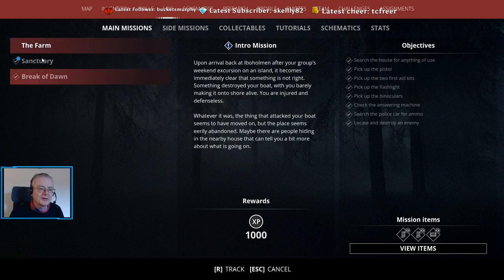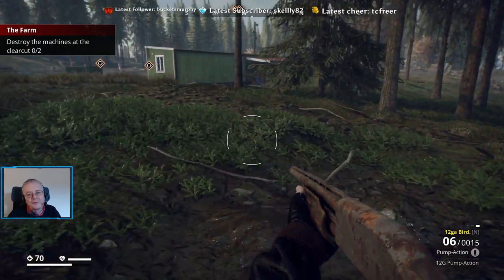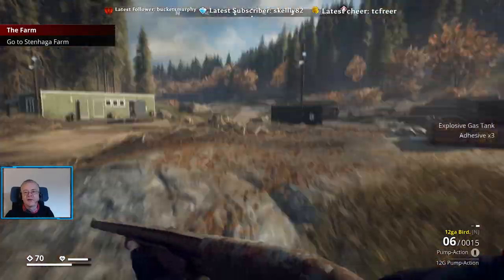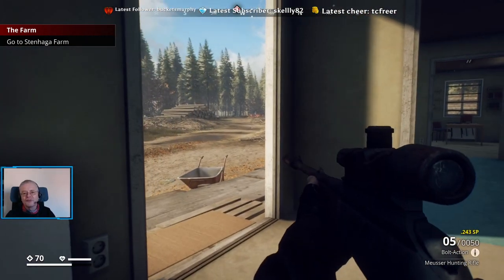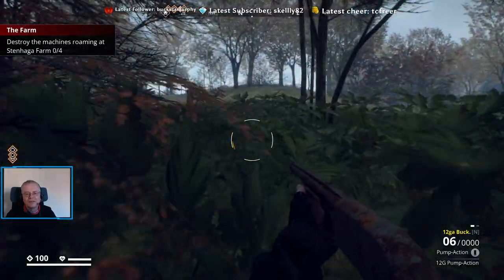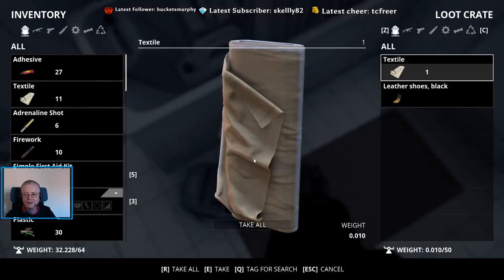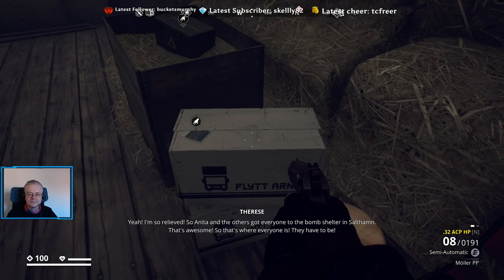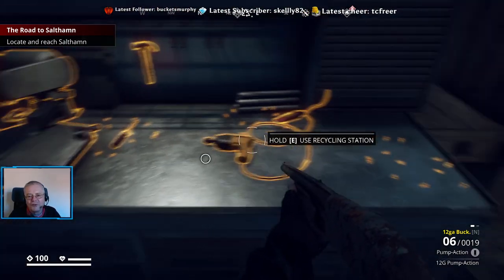GenZ - Pt 4 - The Farm (Main Mission)